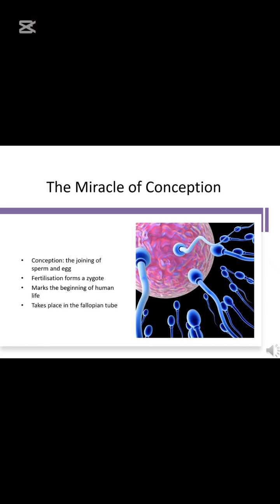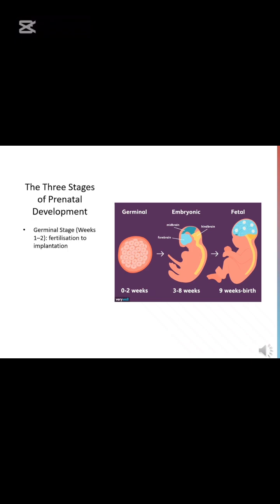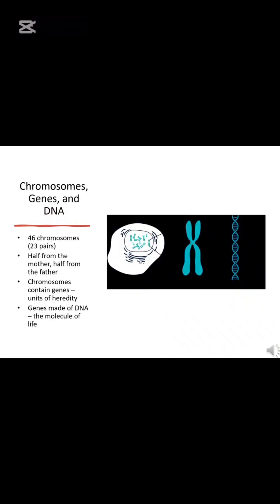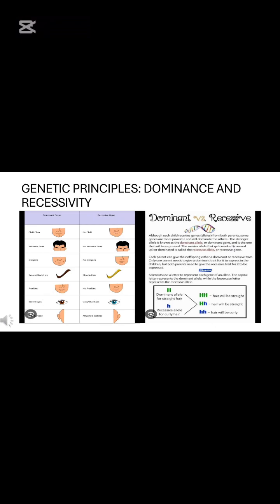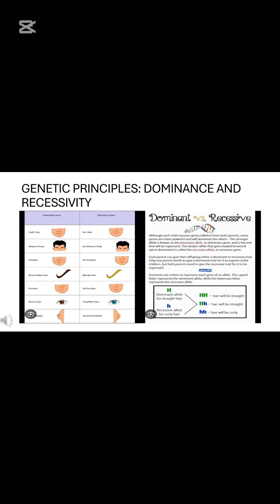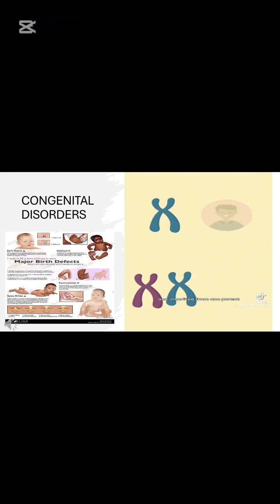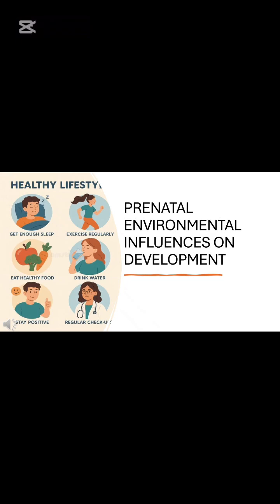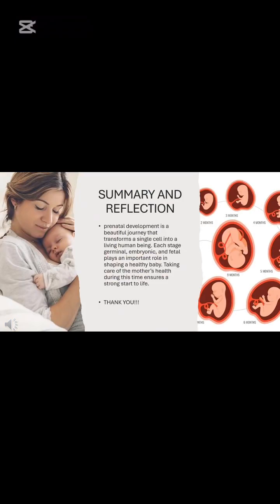OPV 122 Assignment Presentation